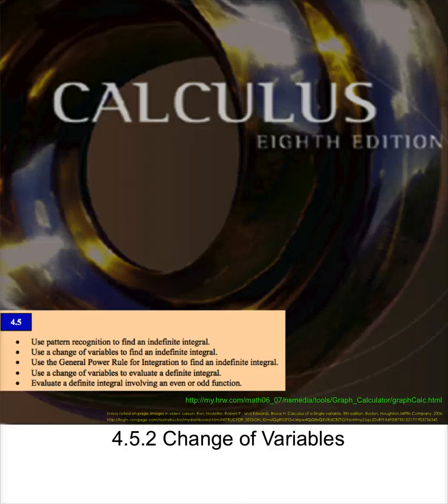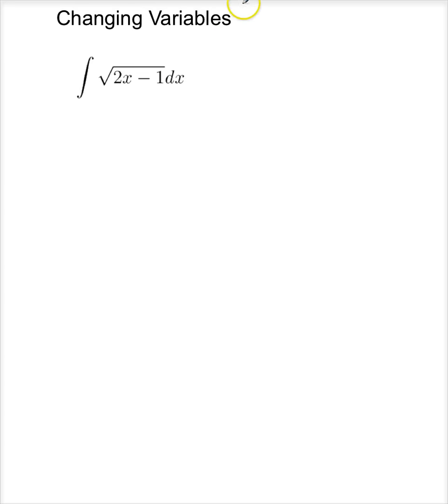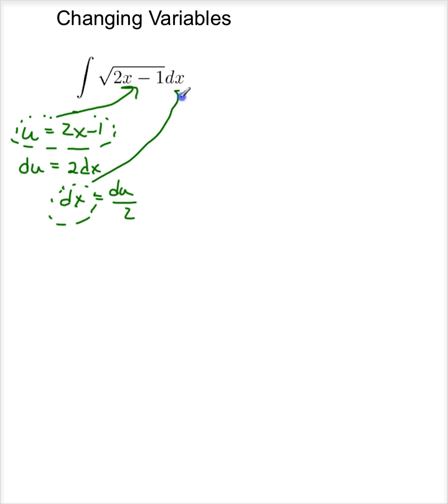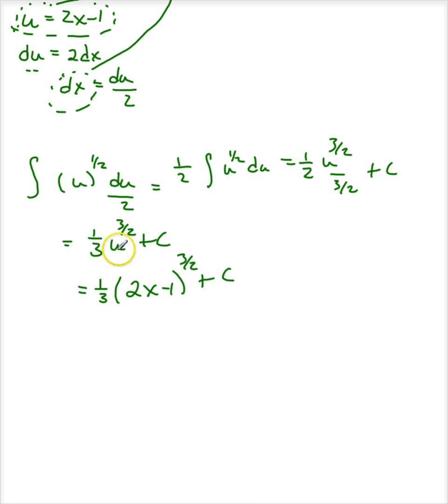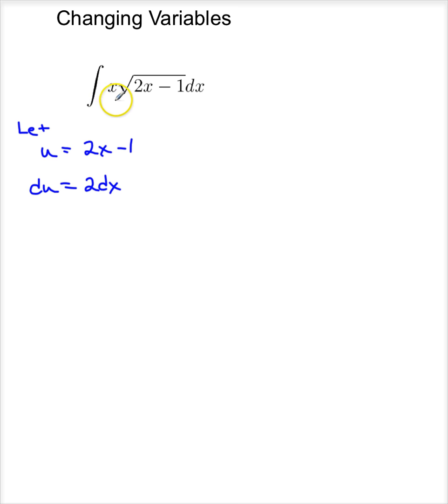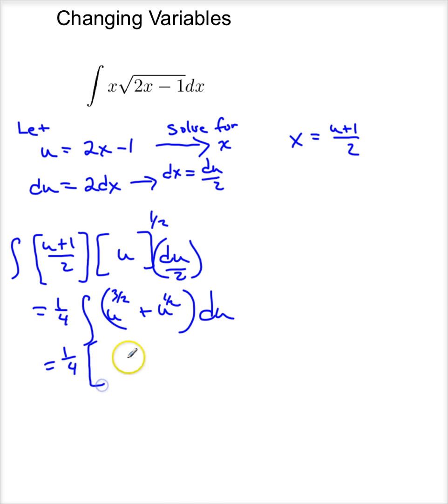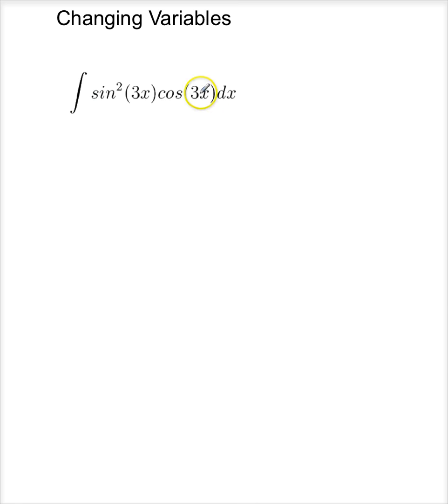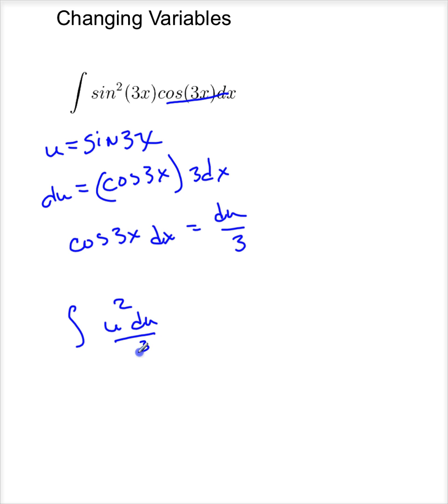THS 4 5 2 Change of Variables